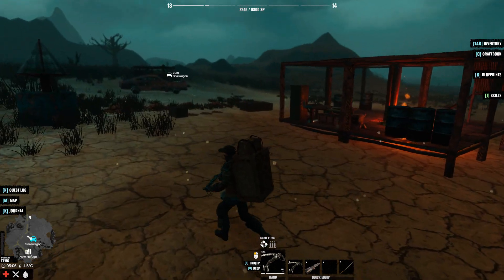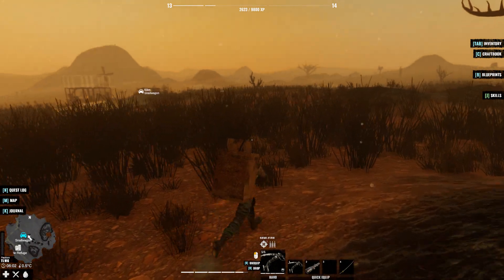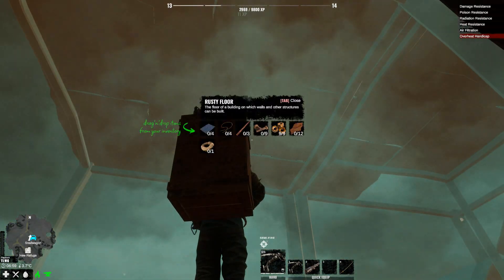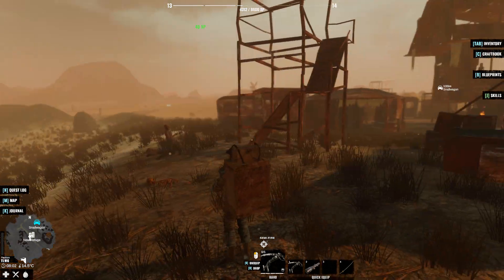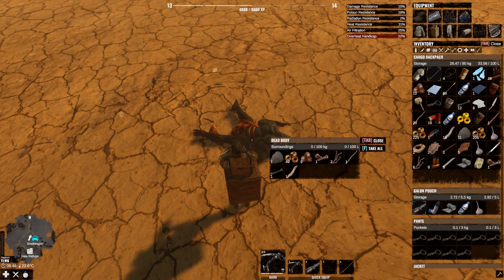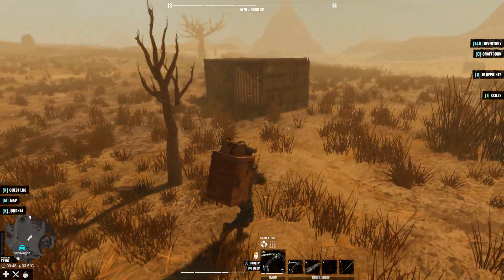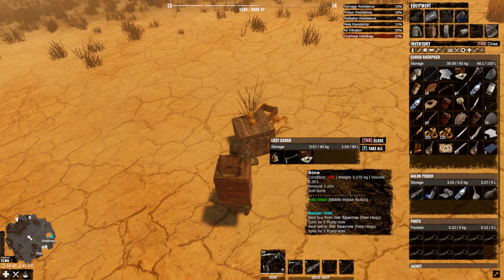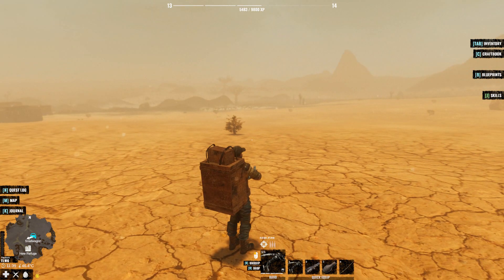Episode 5 : More resource gathering | Plains of Pain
Post-apocalyptic multiplayer survival game with procedurally generated open world. Complete quests, master your skills, build bases, explore the world, trade, or conquer faction outposts. Endure the harsh conditions of the unforgiving wasteland!